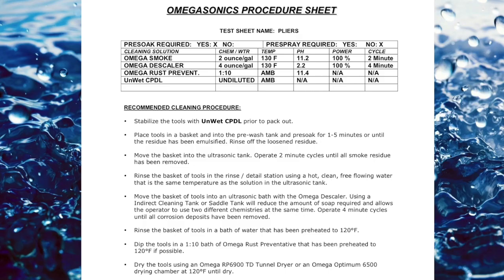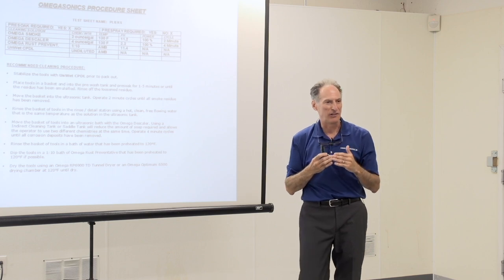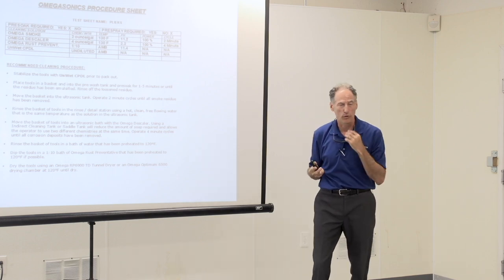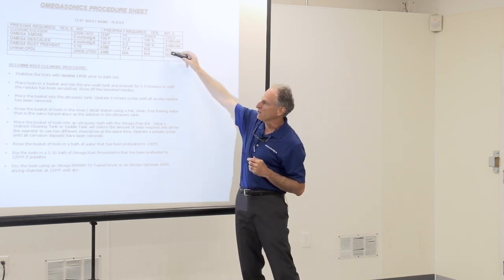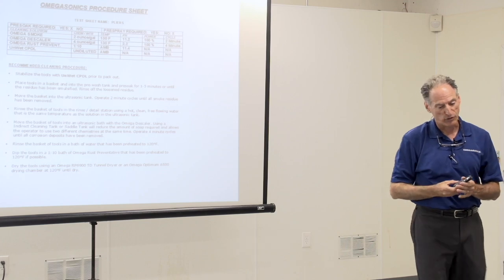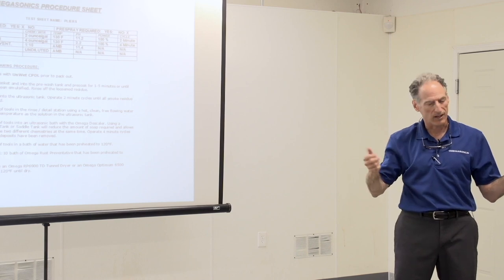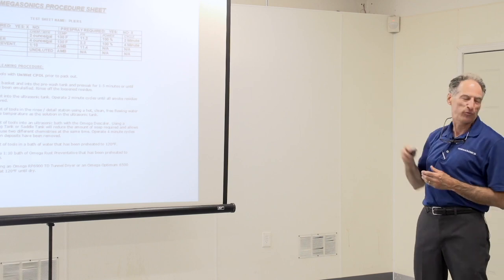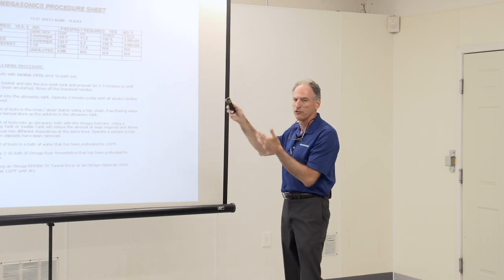Contents Restoration Training: Tool Cleaning & Processing with Ultrasonics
When it comes to cleaning dirty tools with an ultrasonic cleaner, it is a two step process: remove the soot and then remove the rust. The reason behind this is that each type of containment requires a different chemistry in order to effectively clean--one is acidic and one is alkaline.

After the two-step process, it is critical that you rinse, air dry, dip the tool into a rust-preventative agent, and then let them air dry again. This prevents flash rust from forming on the surface of the metals after packing back up the contents.